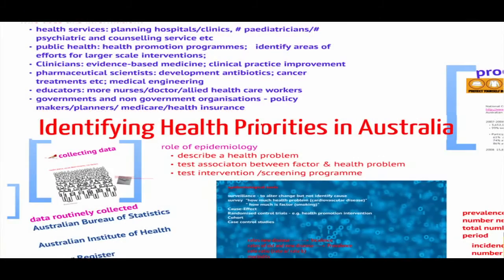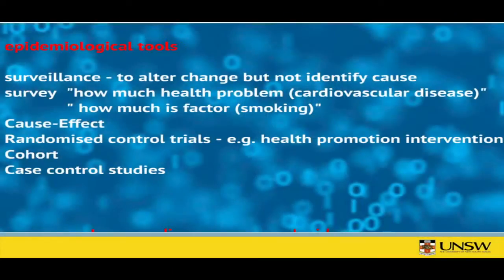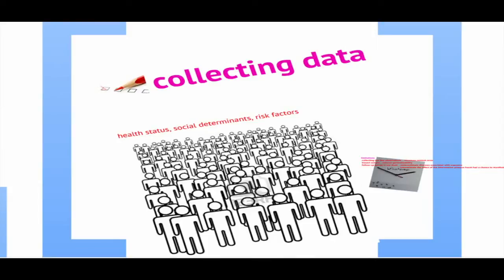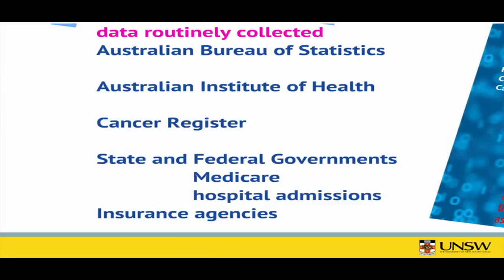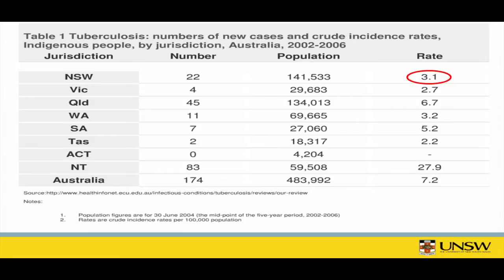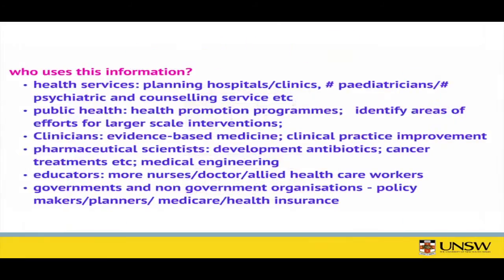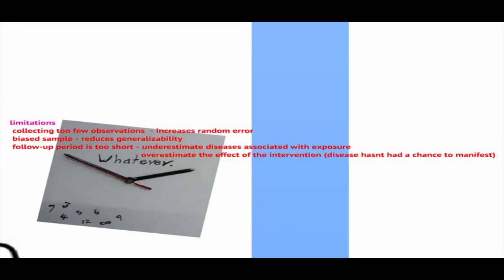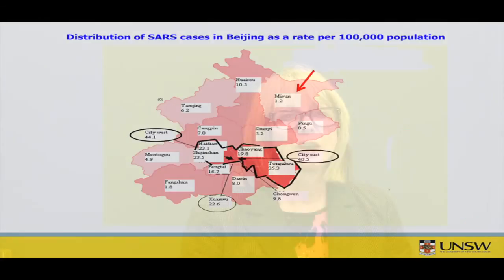Health priorities in Australia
"Health Priorities in Australia" is an edited recording of a video conference with HSC PDHPE students presented by Professor Mary-Louise McLaws, a researcher at the School of Public Health and Community Medicine, University of New South Wales.